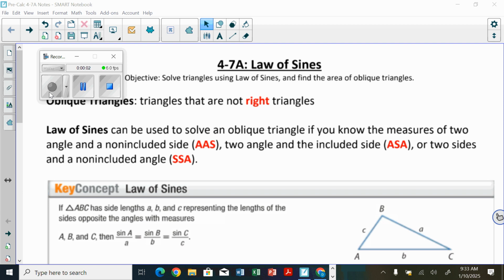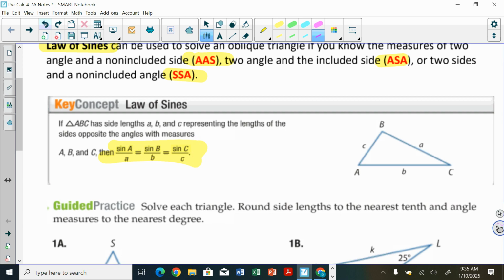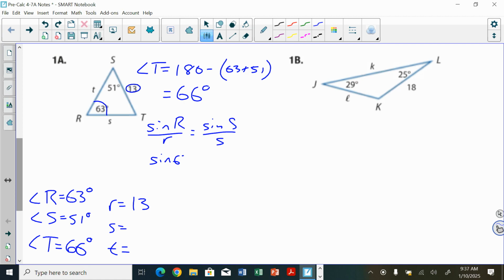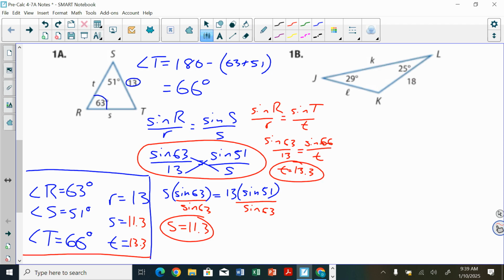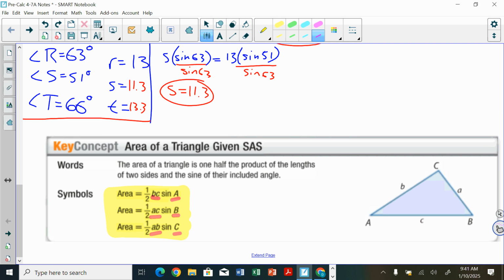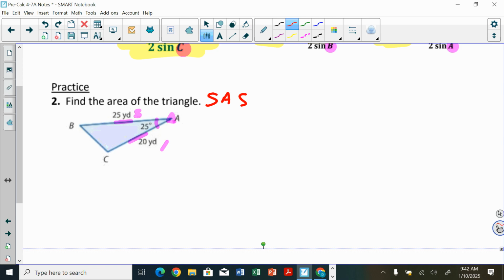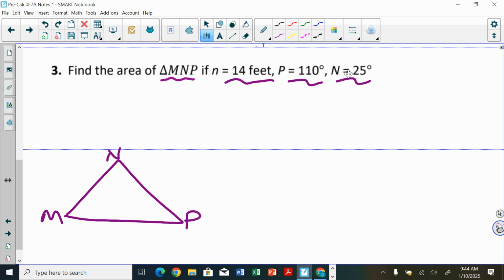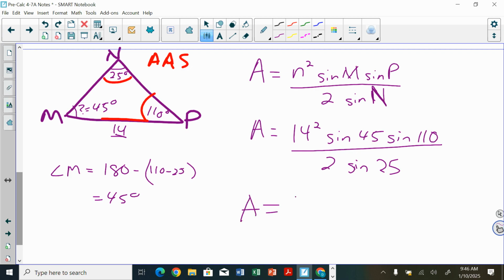Pre-Calc 4-7A Notes